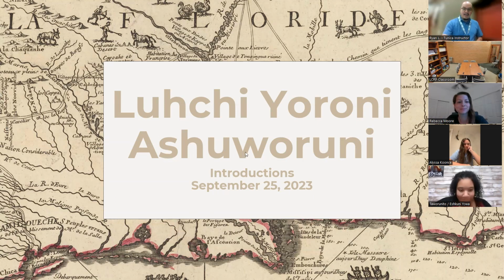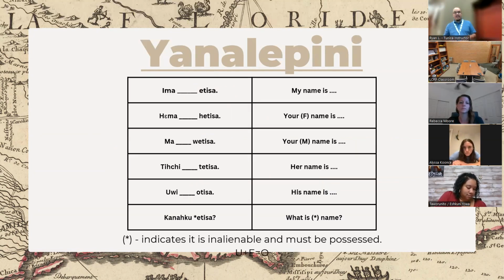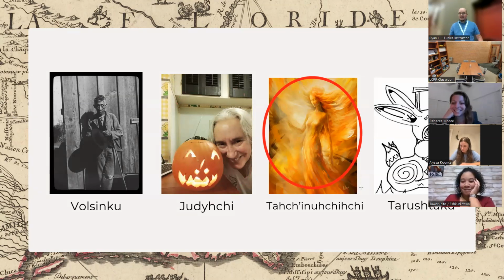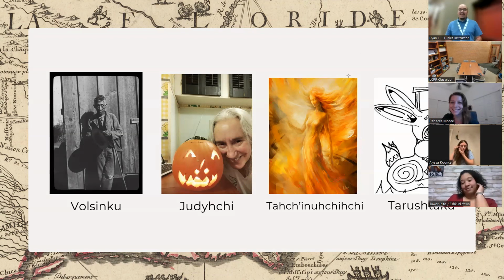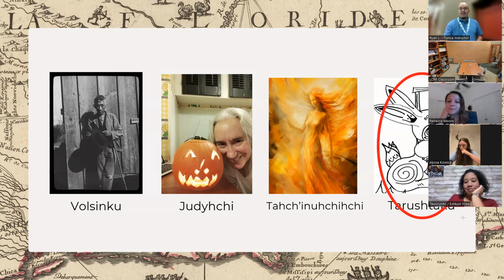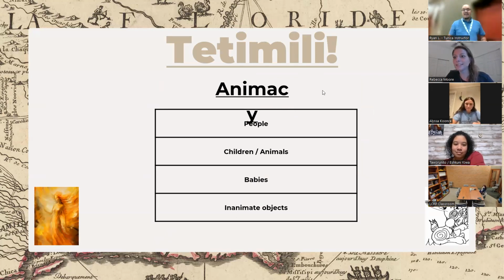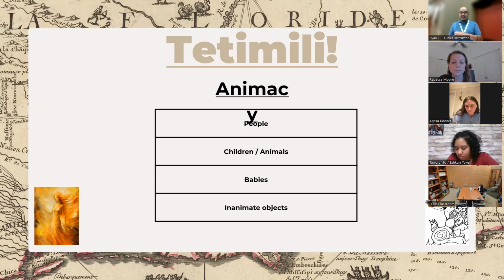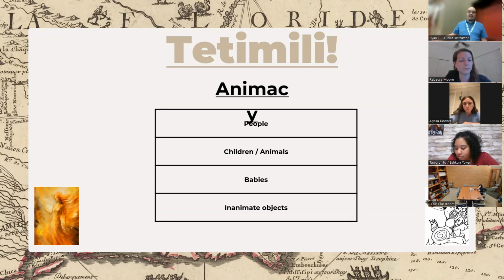Tunica Language Class - Beginner 1: Introduction and Names (1)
Previously recorded Tunica language class on how to introduce yourself and talk about others' names in Tunica.

Greetings
Hello! - Heni!
Good afternoon! - Tɔha lapu!

Introductions
My name is _____. - Ima _____ etisa.
Your (f) name is _____. - Hɛma _____ hetisa.
Your (m) name is _____. - Ma _____ wetisa.
Her name is _____. - Tihchi _____-hchi tetisa.
His name is _____. - Uwi _____-ku otisa.

Rikini (bonus):

Names of mythical Tunica beings
Sun Woman - Tahch'i Nuhchihchi (also known as Tahch'ihchi)
Rabbit - Tarushtaku

Names of important Tunica-Biloxi people
Chairman Marshall Pierite
Councilmembers Paulette Voiselle, Babette Bordelon, and James Craig III
Volsin Chiki (Tunica language speaker)

With a shout out to Dr. Judie Maxwell for her work to help revitalize the Tunica language!